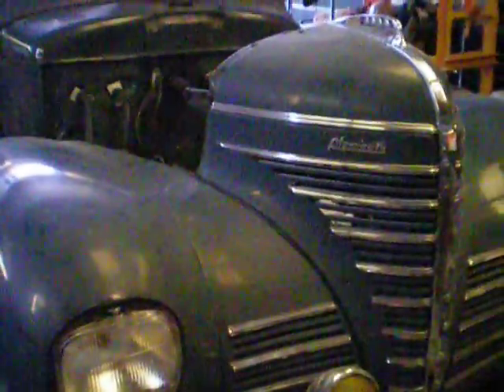My 1939 Plymouth in shambles!